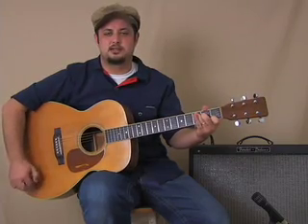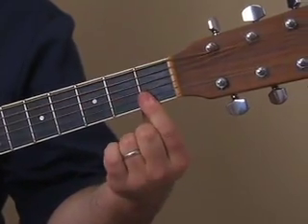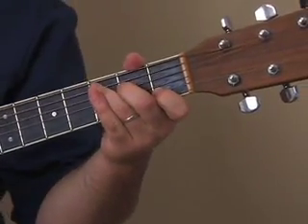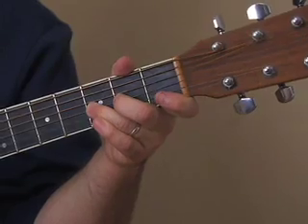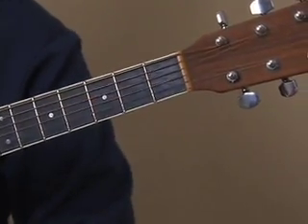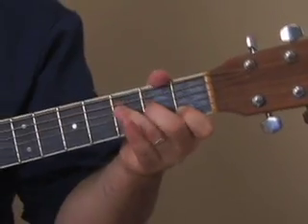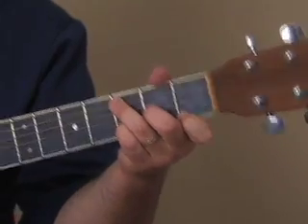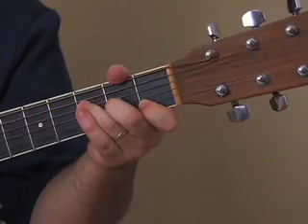How To Play Easy Guitar Songs Beginner Guitar Chords